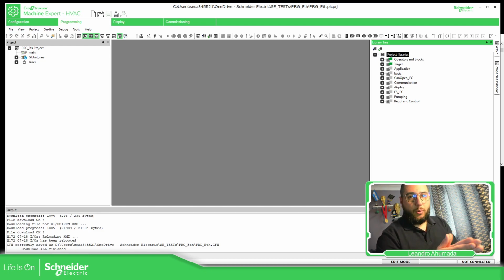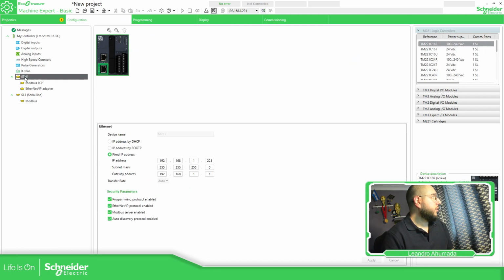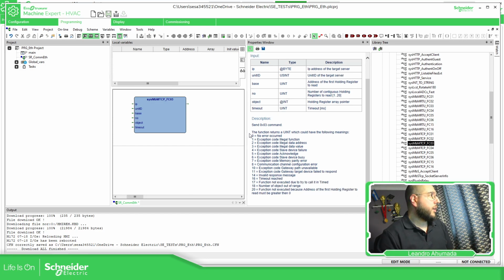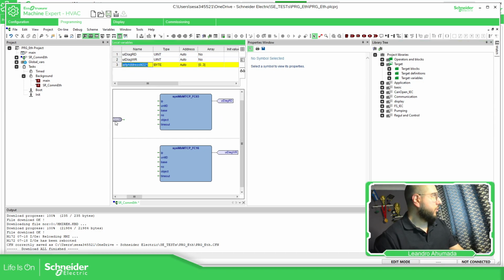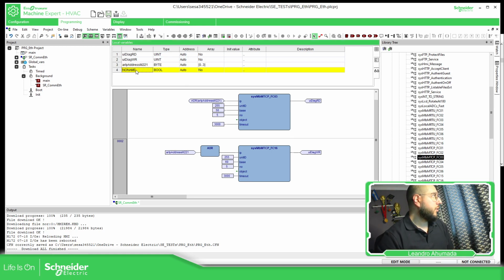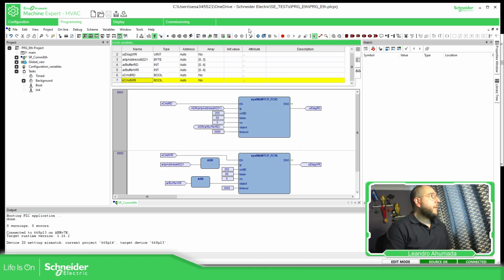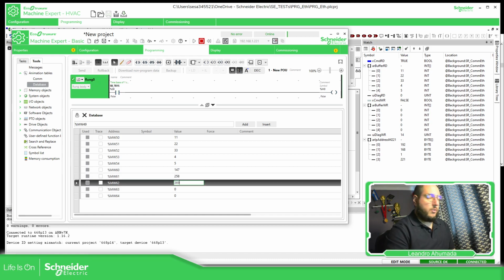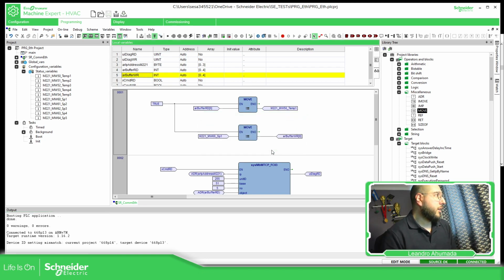ESME HVAC - Communication - M2.2 Modbus Tcp Function Blocks